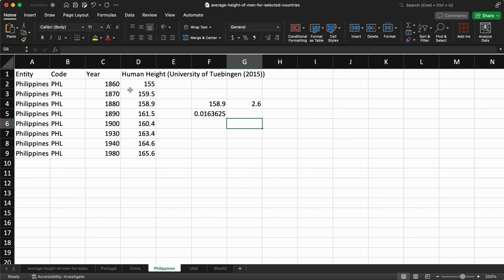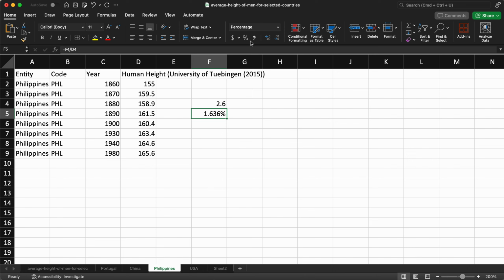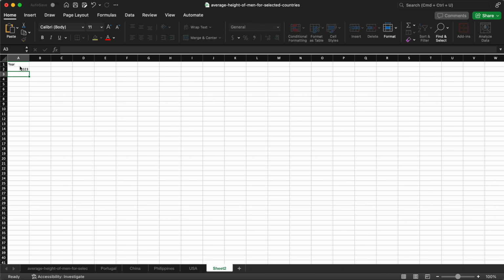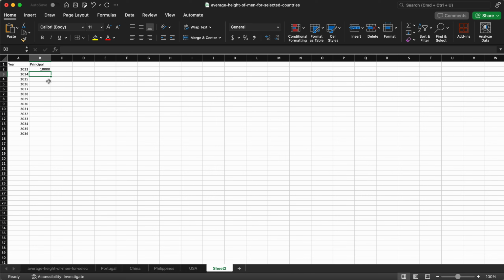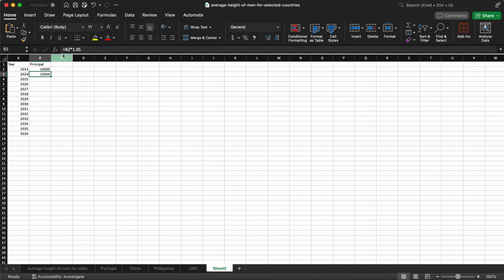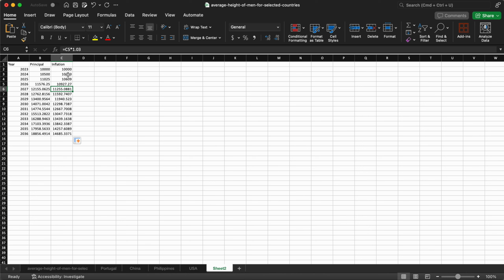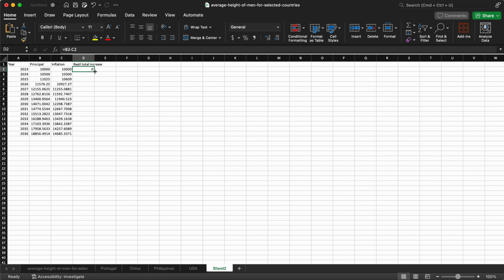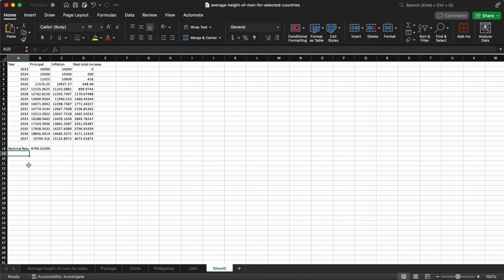ACCT 186 Homework 9/5/2024